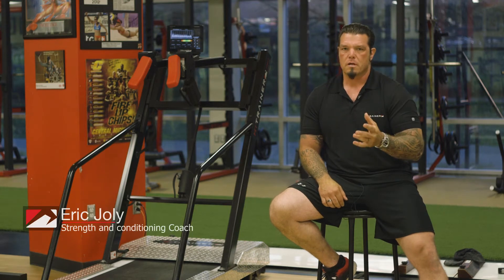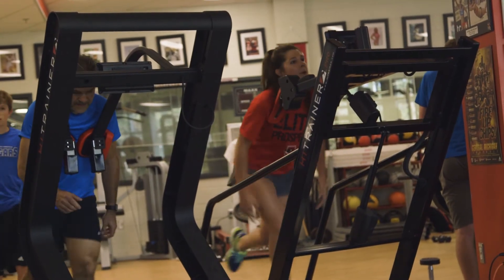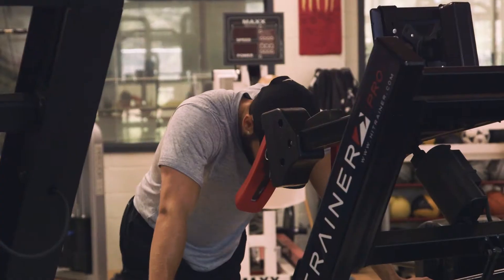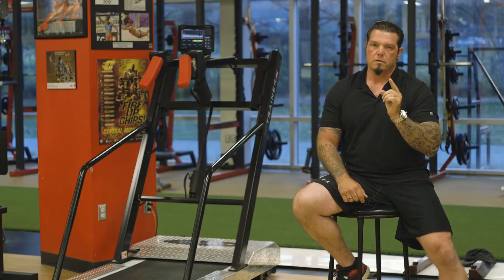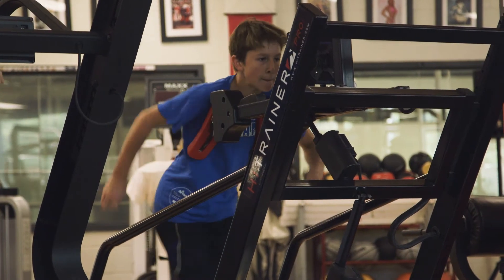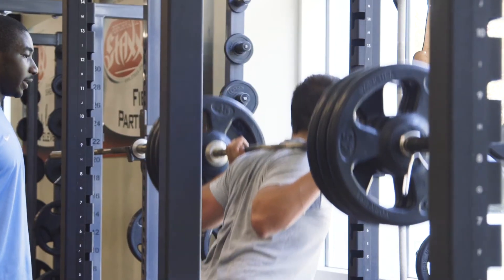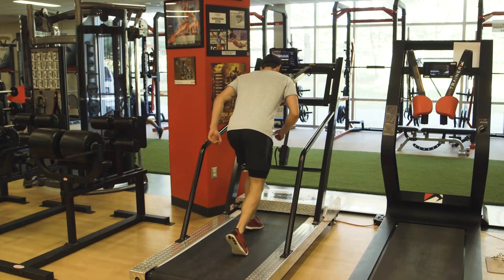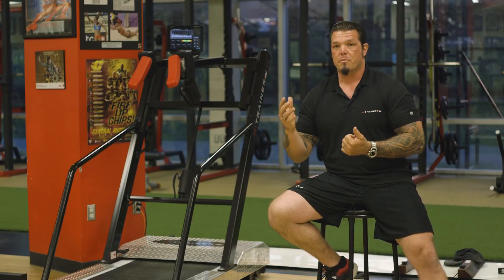HiTrainer Education #9 - Reaction Time: Improve your 'game speed' under fatigue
Using visual or audio triggers, see how fast your athletes react in their decision making process.

A precise measurement between random trigger and belt movement provides an ideal solution to assess and improve reaction times.

See how that decision converts to max power output and how athletes react in heightened fatigue states. It is one thing to move fast and another to play fast.

HiTrainer reaction time protocols are game changers.